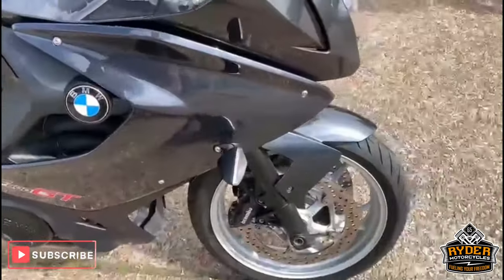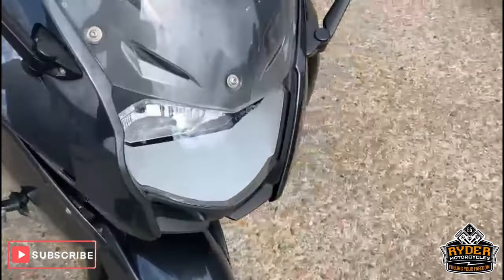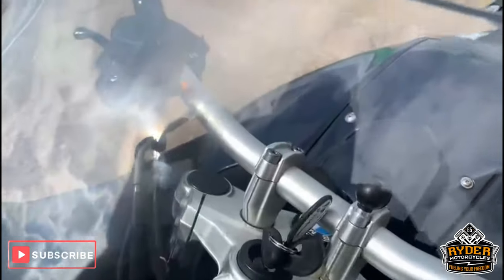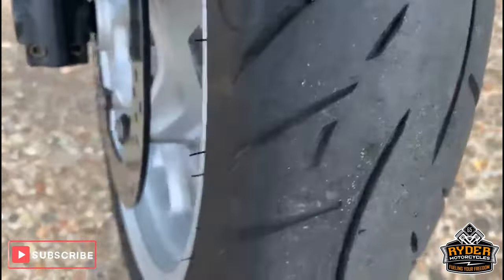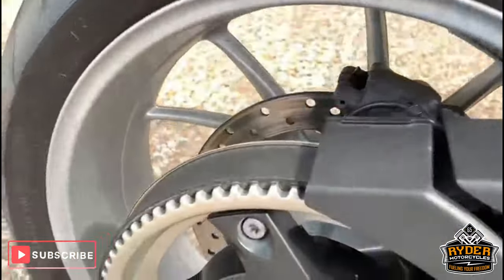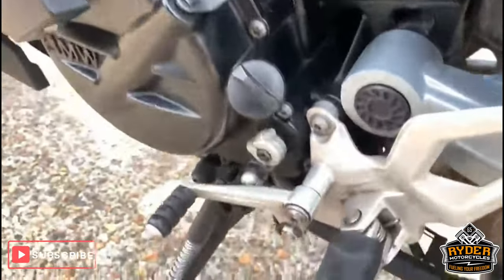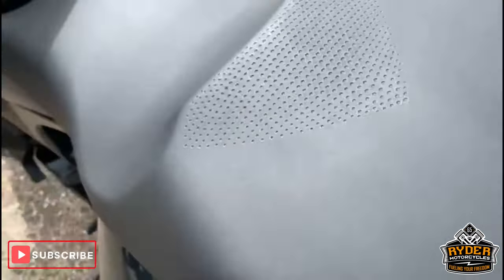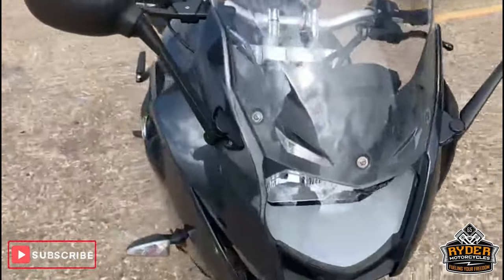2015 BMW F800GT - Used Bike Video Tour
We have this 2015 BMW F800GT in stock now. Come and view it for yourself in store or buy